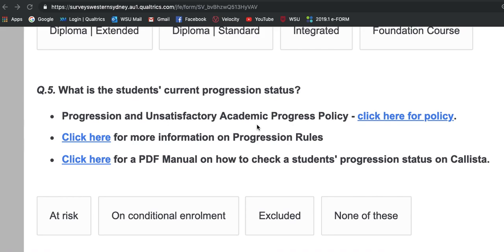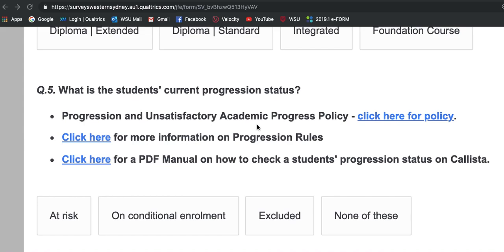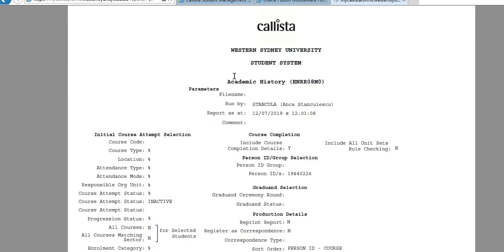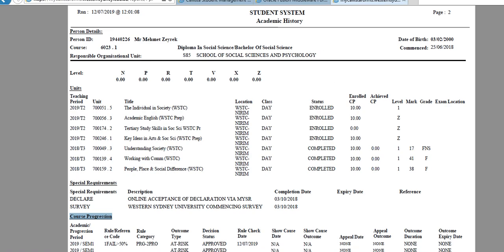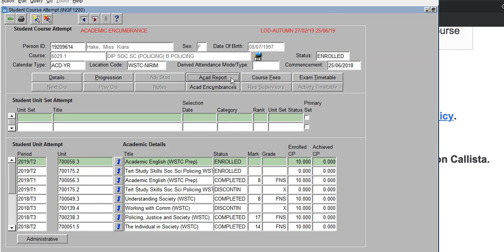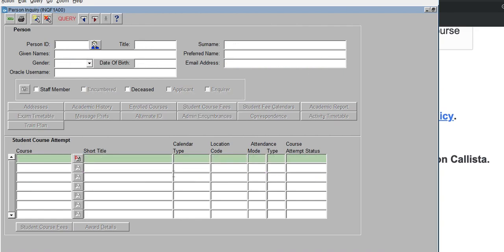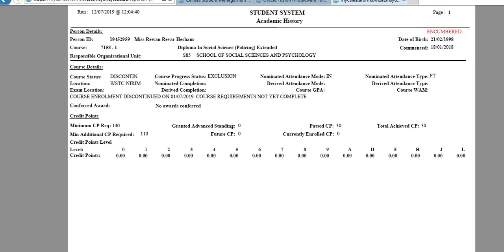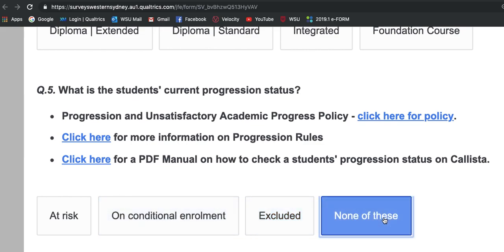Locating student progression status